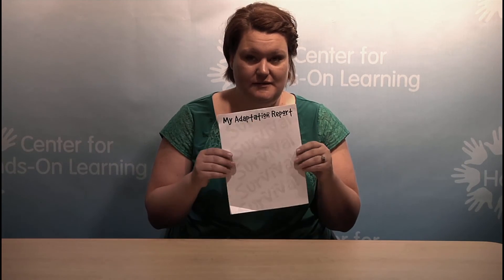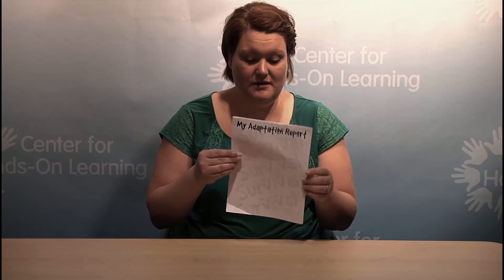Survival Lesson 7